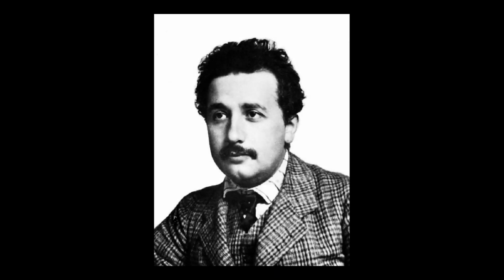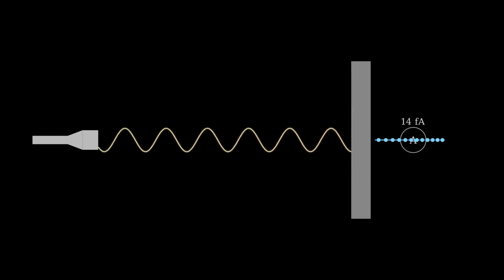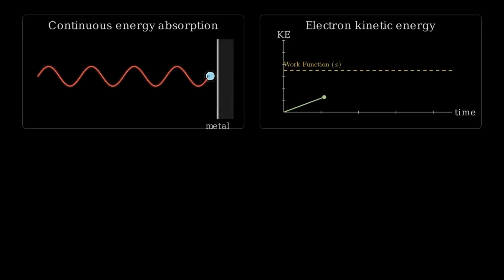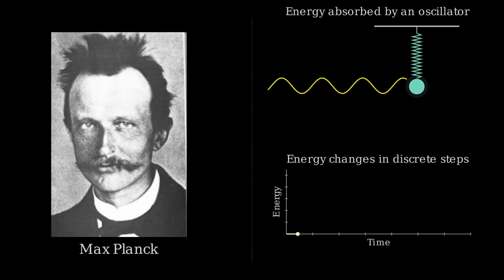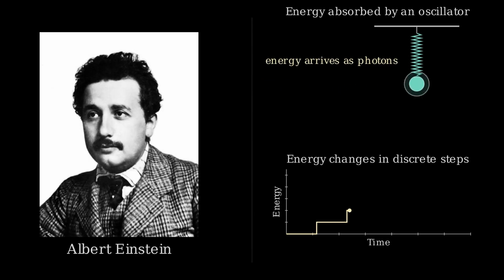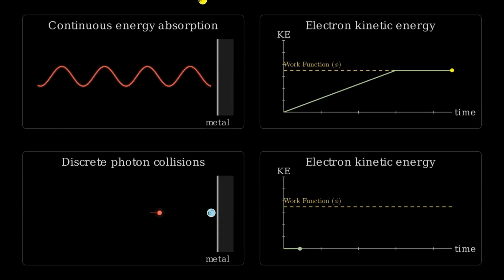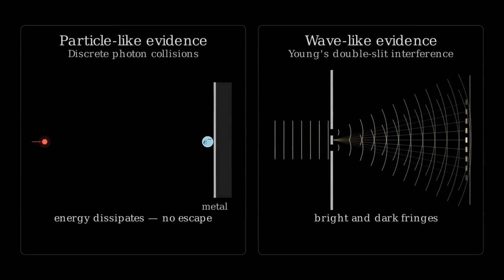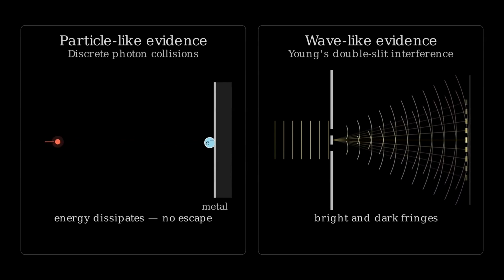QP 5) Wave particle duality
This is the fifth video in the series of quantum physics from the ground up. In this video we discuss how Einstein uncovered the wave particle duality of light using Planck's quantum ideas